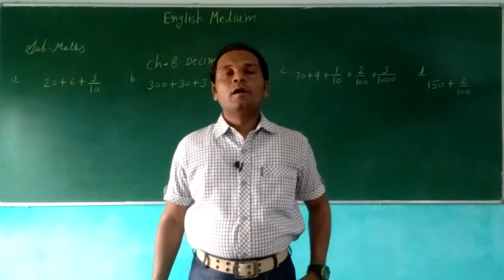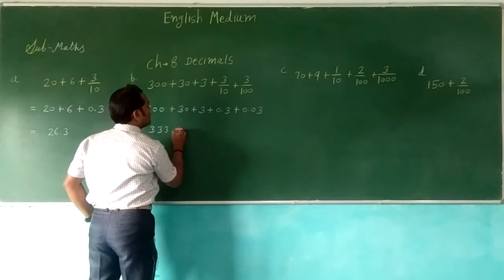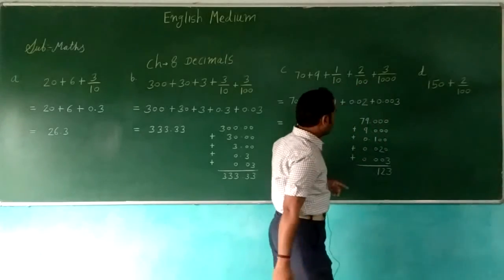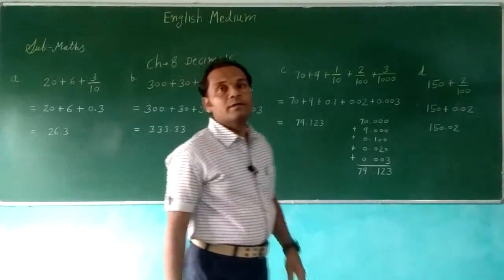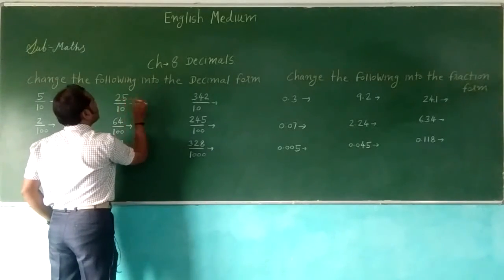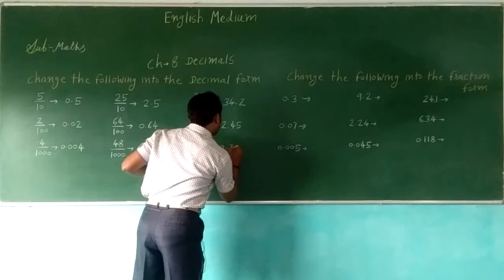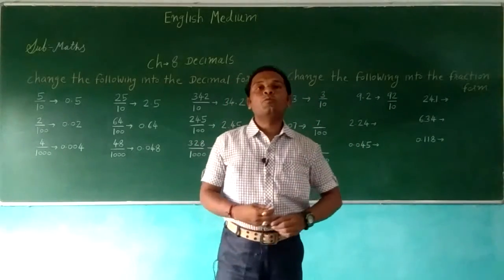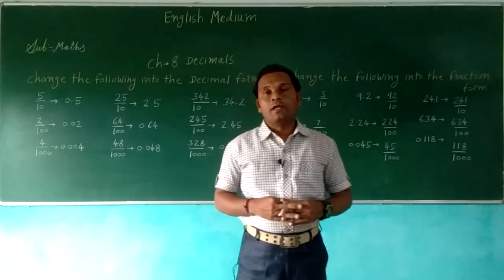STD 6 ENGLISH MEDIUM CH 8 DECIMALS